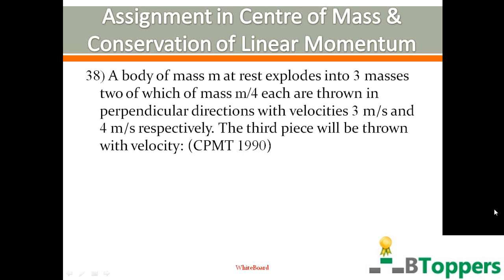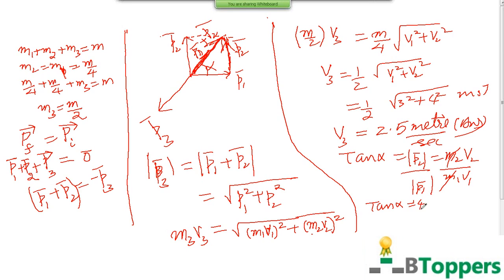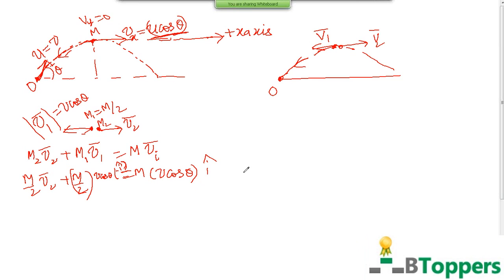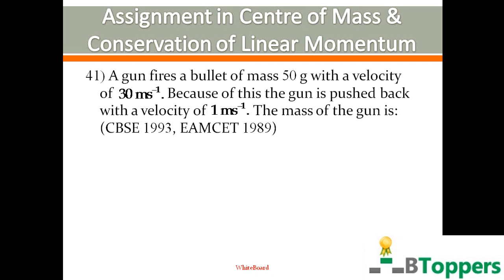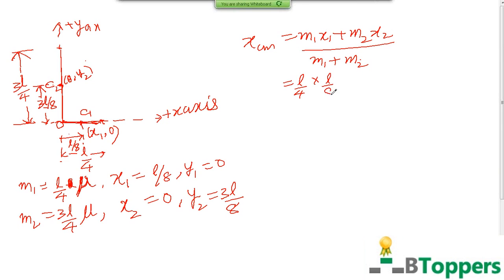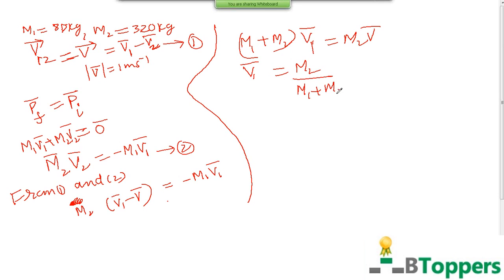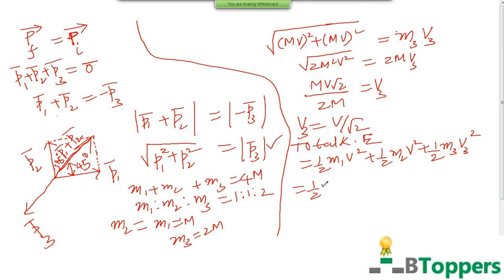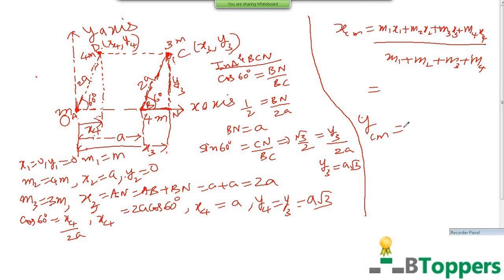CENTRE OF MASS lecture 12 (NEET/IIT-JEE/EAMCET)